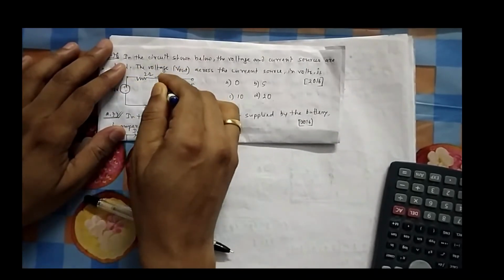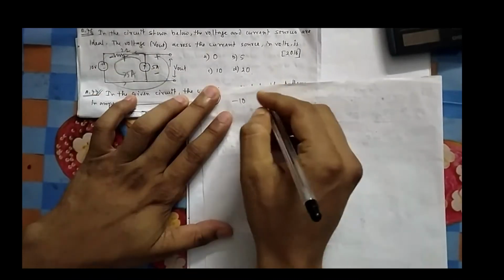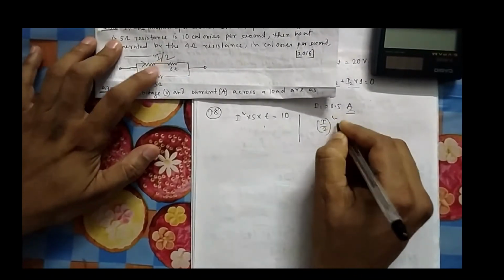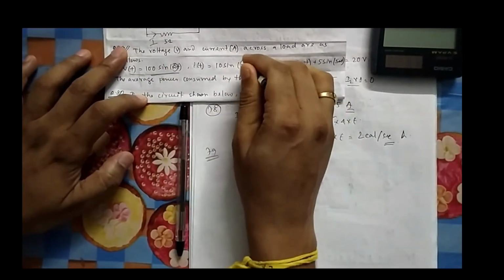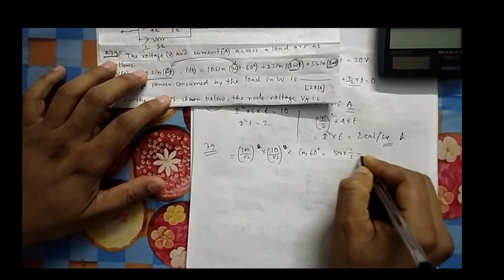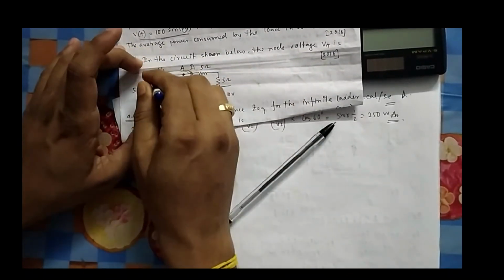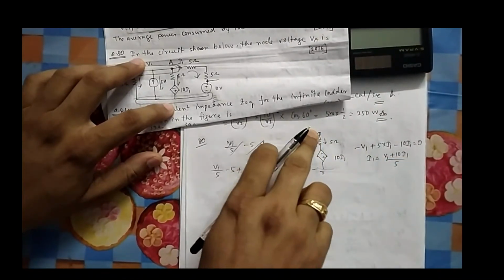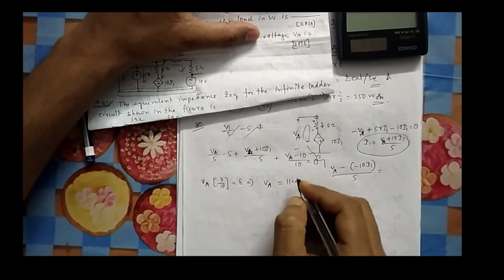Lecture16: Solution of GATE questions wef 1992 on Electrical circuits/Network soln. methods(Q76to80)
Solution of previous years GATE questions (since 1992 )on Electrical circuits/ Network solution methods (Q76to80).

Questions are based on  KCL, KVL, phasor diagram and calculation etc.